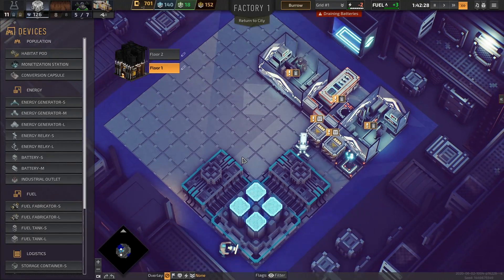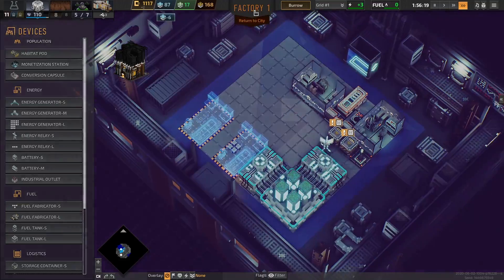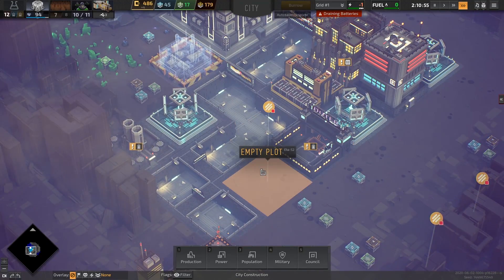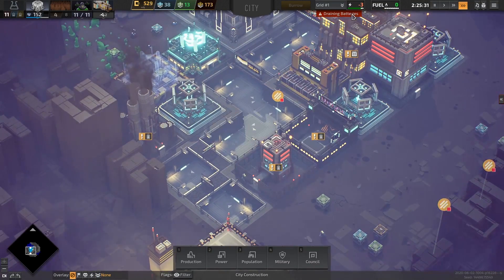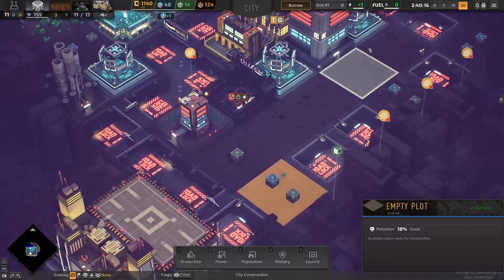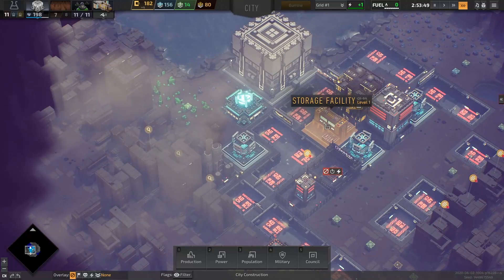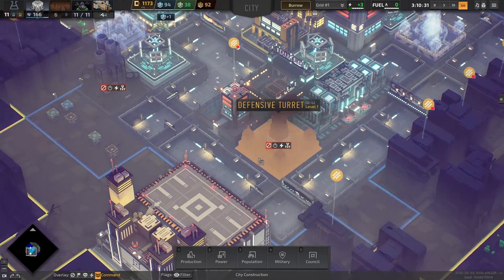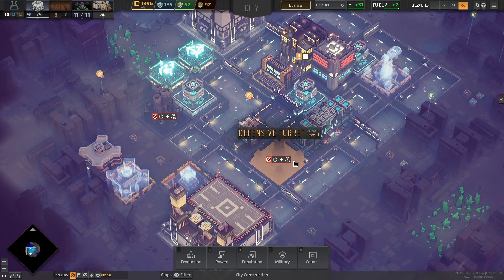Industries of Titan | Ep. 2 | New City Building Factory Colony Tycoon Early Access Gameplay Update 1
►PC Equipment
🖥️ PC Spec List